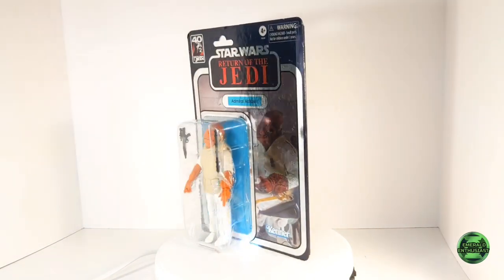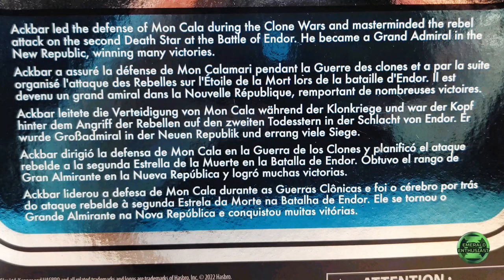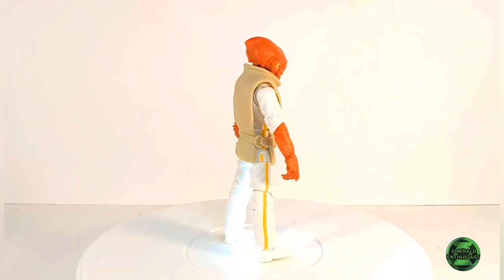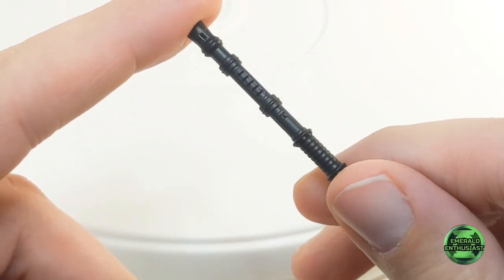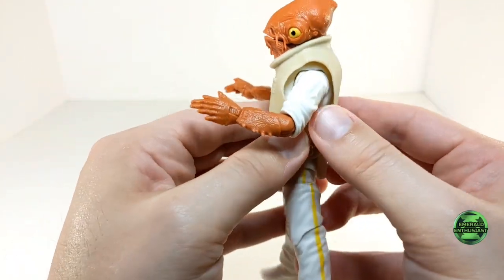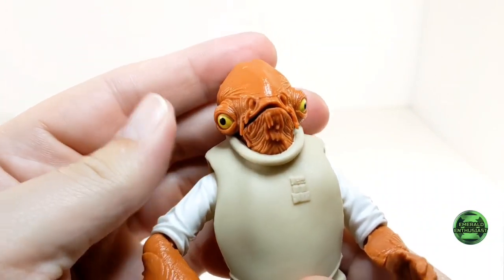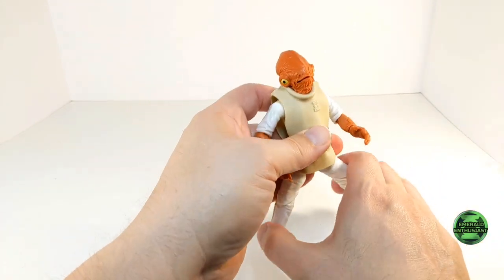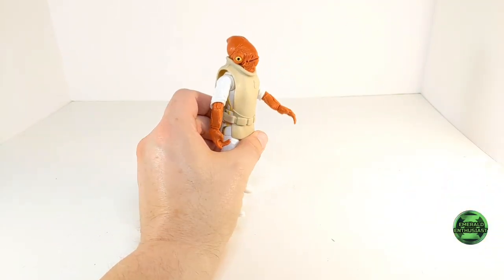Star Wars Black Series 6" 40th Anniversary Return of the Jedi Admiral Ackbar Action Figure Unboxing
An unboxing of this Black Series 6 inch Return of the Jedi 40th Anniversary edition Admiral Ackbar figure.